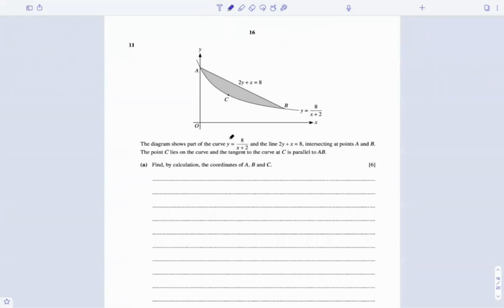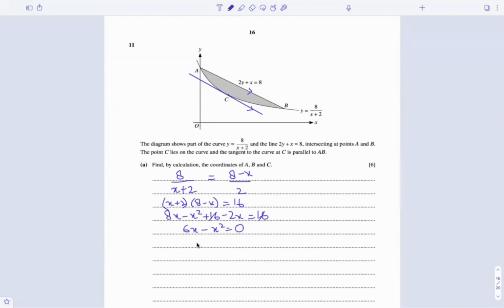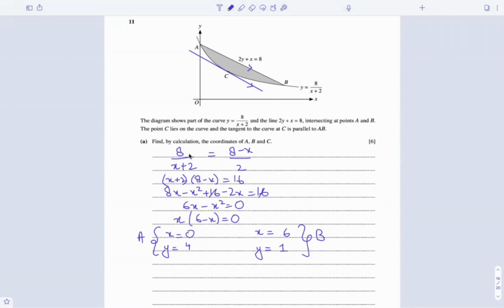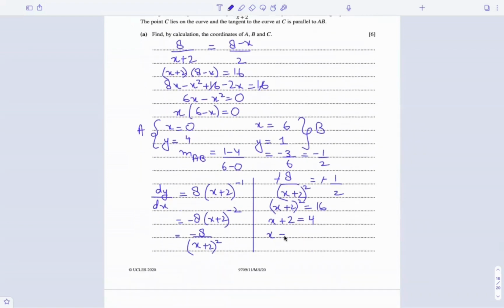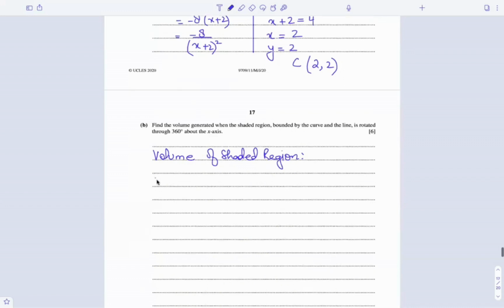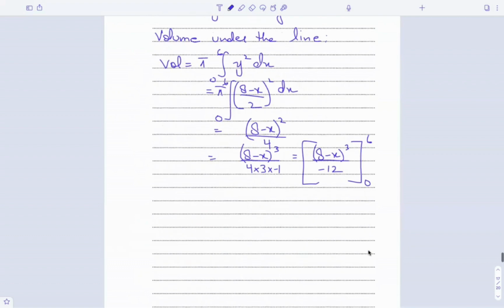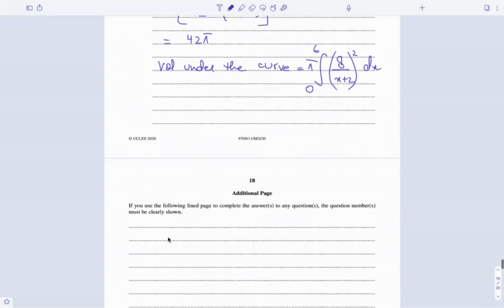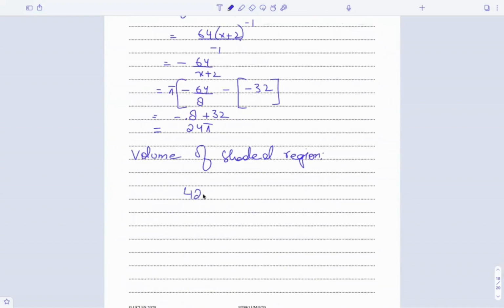As Level Math| May/June|9709|2020| P11| Q11 Solved Past Papers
Subtopics:  Arithemtic Progression, Series, Sum of series

Instagram.   : sjacademypk